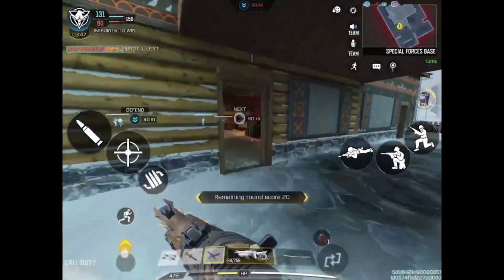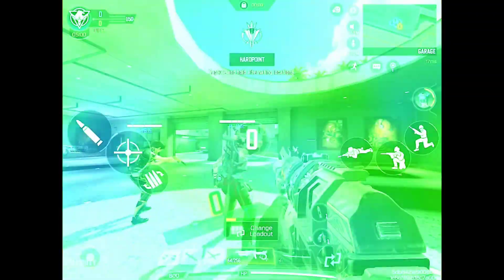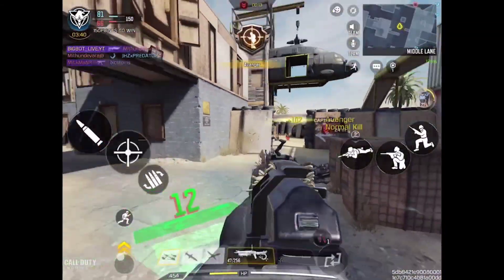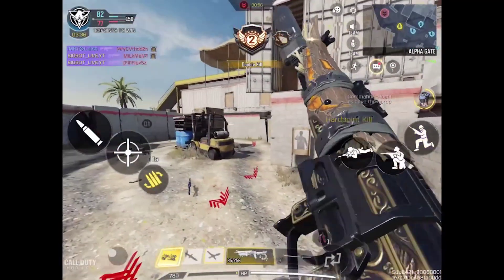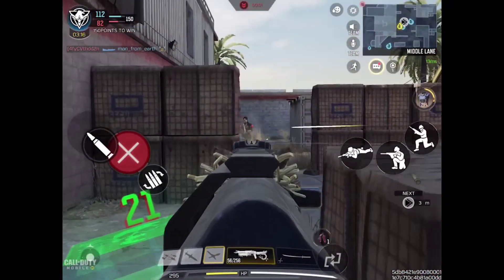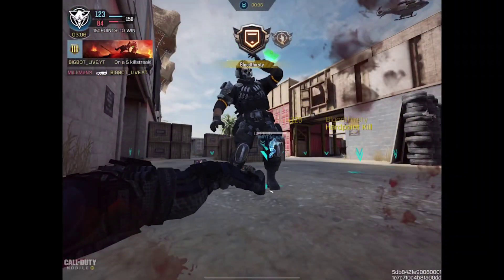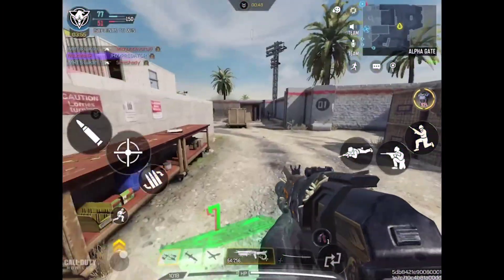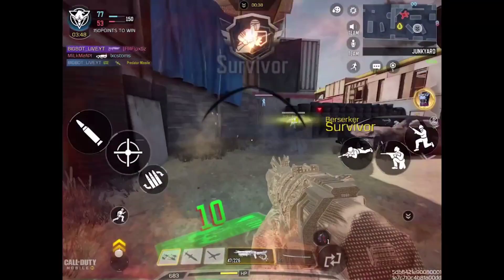PP19 Bizon best gunsmith and gameplay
CHAT RULE
✅▶ No Spam
✅▶ No Racism
✅▶ No Discussing Politics
✅▶ Respect The Moderators
✅▶ Don't Let Anyone Spoil Your Fun In Chat
✅▶ Do Not Ask Anything About Personal